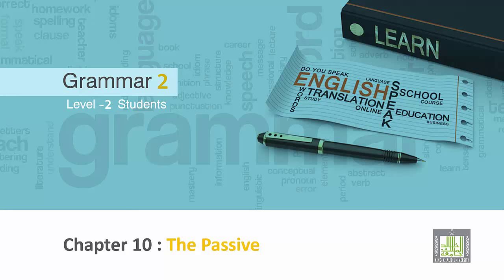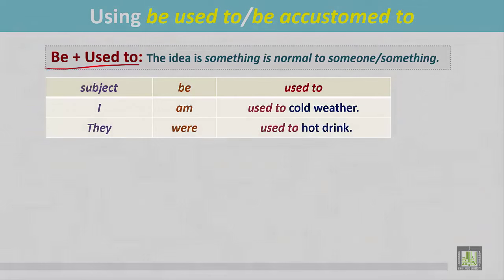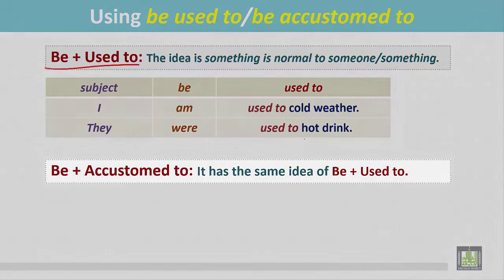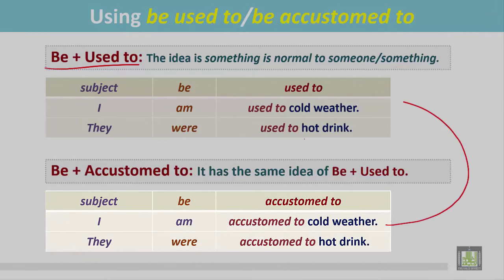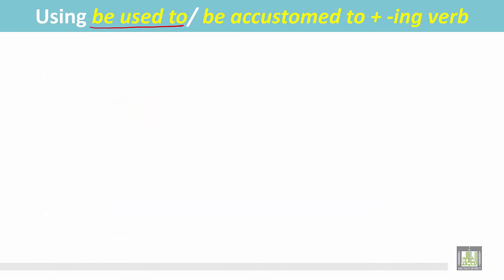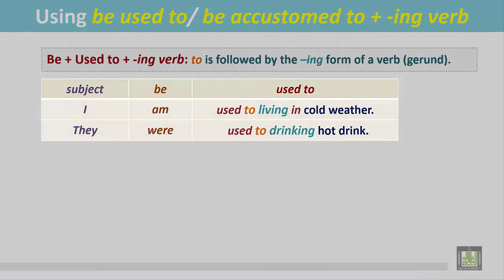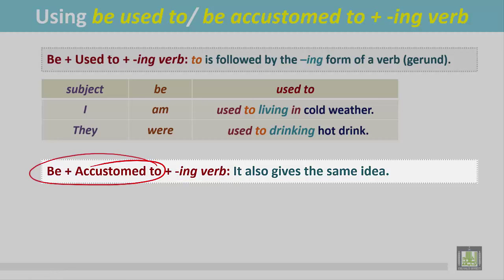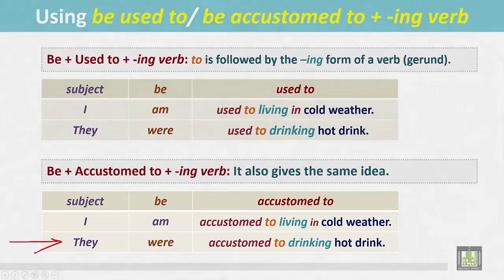Grammar ( 2 ) - CH10 -L20 : Using be used to/be accustomed to (1)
المقررات المفتوحة
eng117 - Grammer 2
Using be used to/be accustomed to - 1
1- Explanation of be + used to
2- The structure
3- Examples
4- Explanation of be + accustomed to
5- The structure
6- Examples